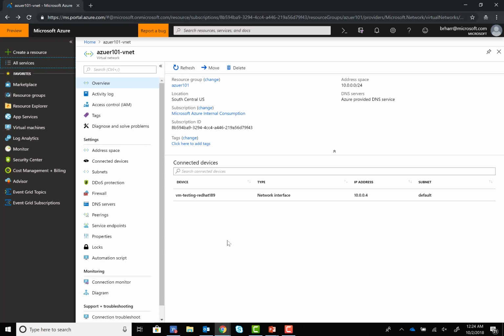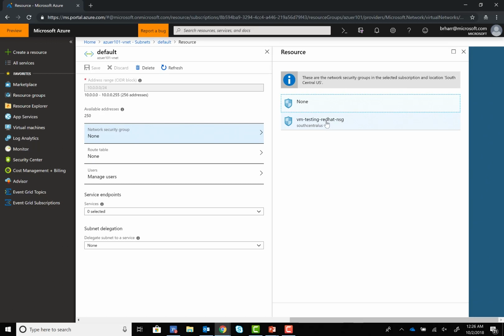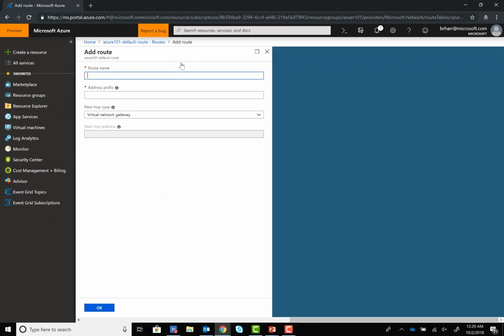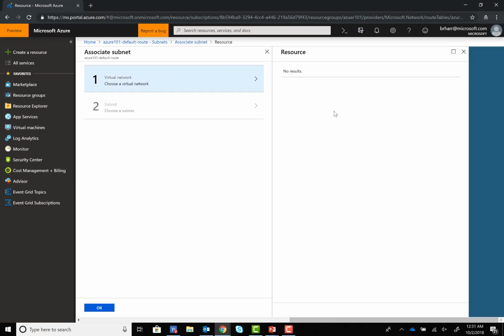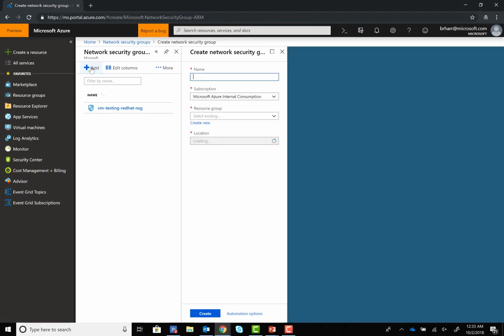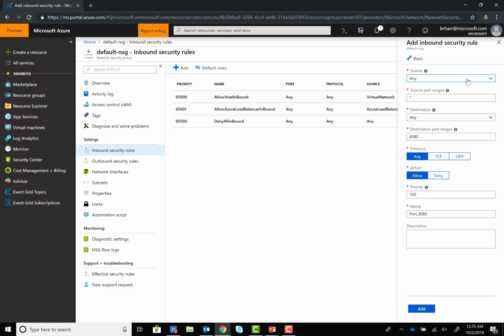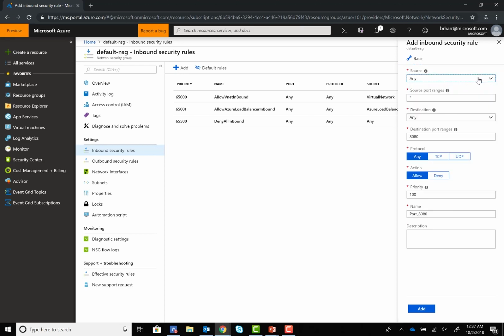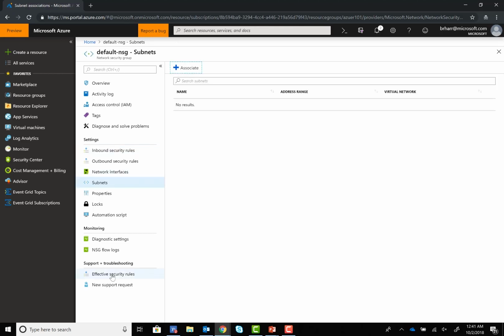Azure Networking 101 - UDR & NSG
This video is a 100 level look into the User Defined Routing (UDR) and Network Security Group (NSG) features/services within the Azure Networking category. This will just be a discussion of the available features and functionality as well as discussion around best practices and specific use cases for using them.